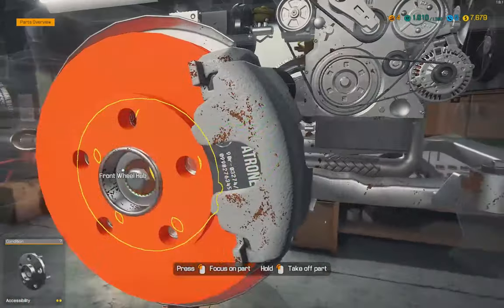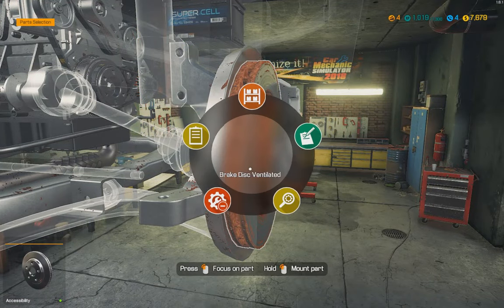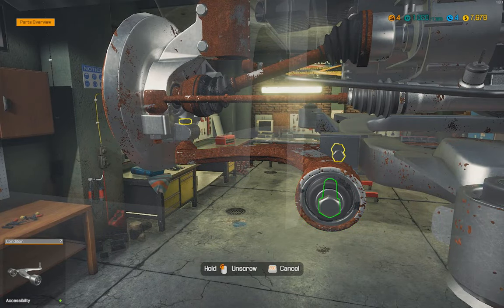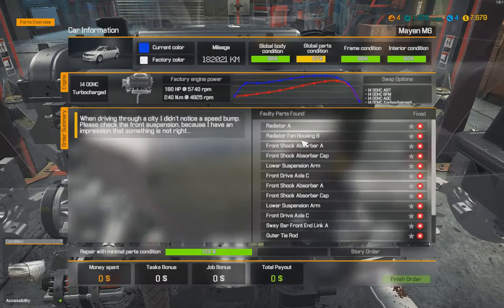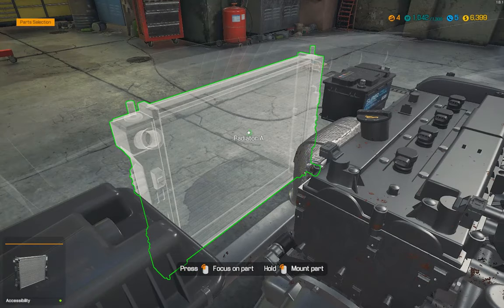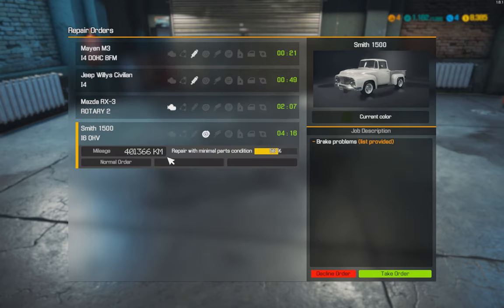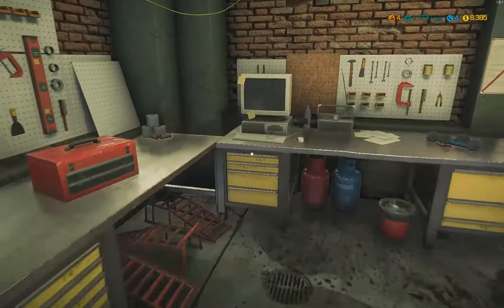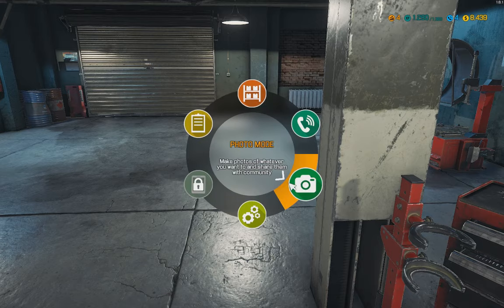Car Mechanic Simulator: Brakes, Then More Brakes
This video shows a story mission which involves suspension work and radiator repair plus a quick brake job where I made a whopping $54!